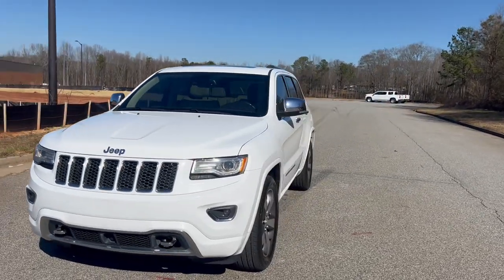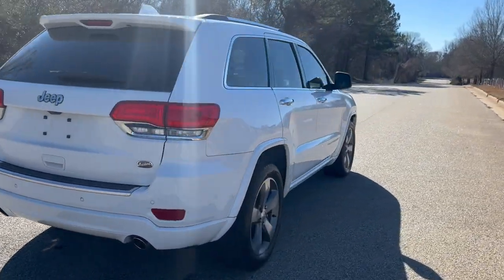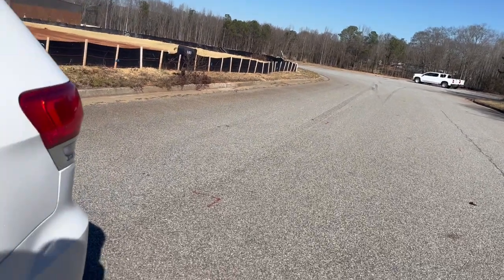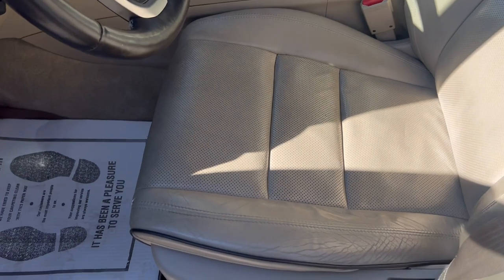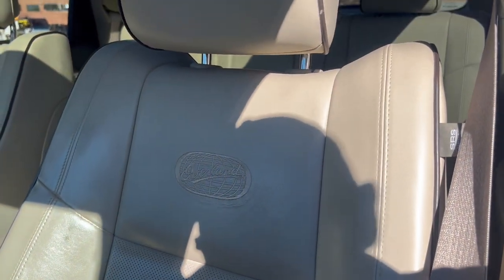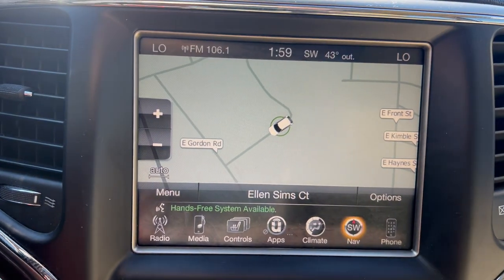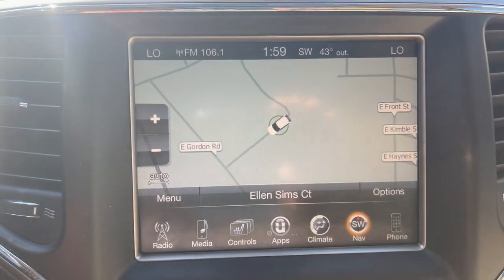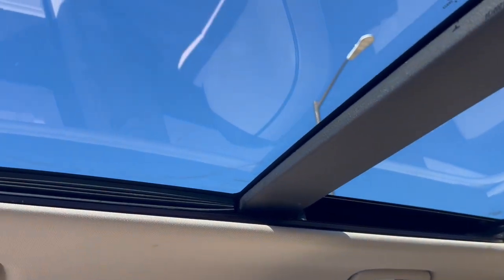2015 Jeep Grand Cherokee Overland